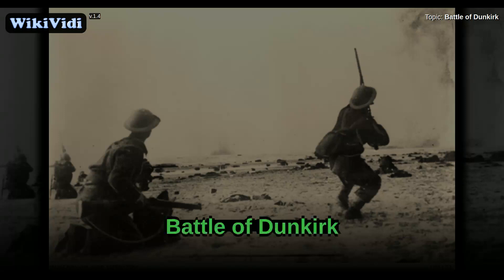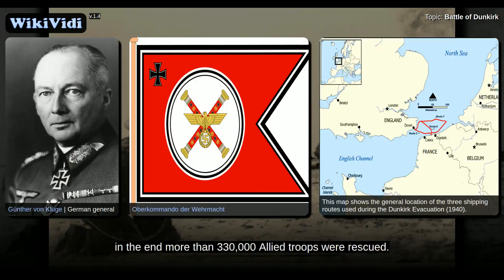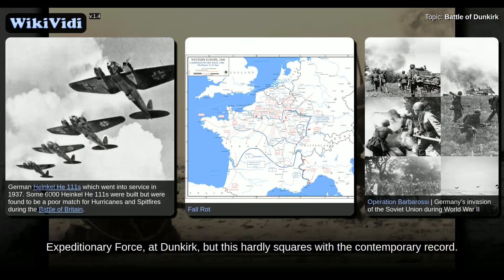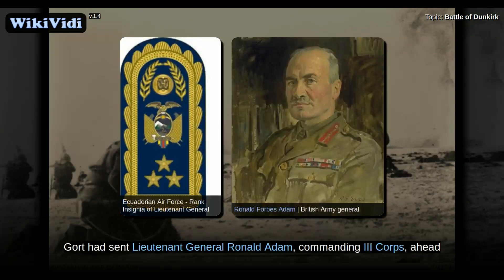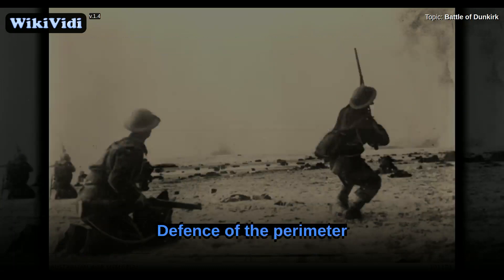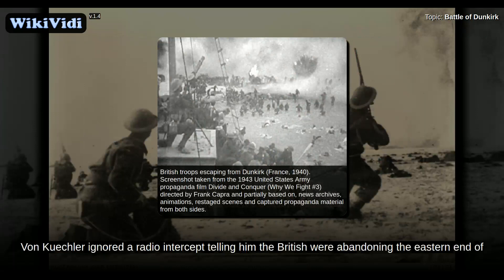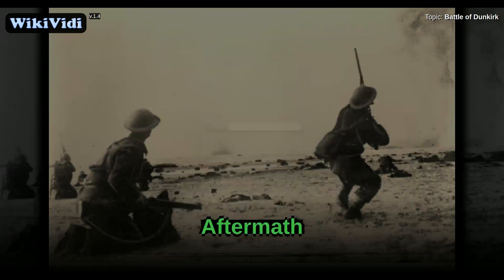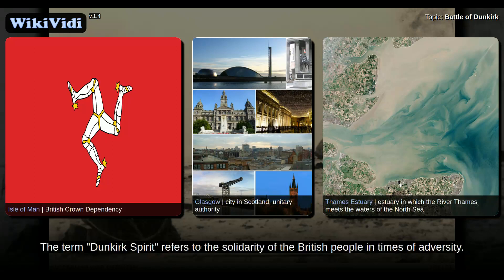Battle of Dunkirk - WikiVidi Documentary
WikiVidi Documentary about: Battle of Dunkirk

Description: Battle of Dunkirk | important battle in the Second World War between the Allies and Germany

The Battle of Dunkirk took place in Dunkirk , France, during the Second World War between the Allies and Nazi Germany. As part of the Battle of France on the Western Front, the Battle of Dunkirk was the defence and evacuation of British and Allied forces in Europe from 26 May to 4 June 1940.  After the Phoney War, the Battle of France began in earnest on 10 May 1940. To the east, the German Army Group B invaded the Netherlands and advanced westward. In response, the Supreme Allied Commander—French General Maurice Gamelin—initiated "Plan D" and entered Belgium to engage the Germans in the Netherlands. The plan relied heavily on the Maginot Line fortifications along the German-French border,, but German forces had already crossed through most of the Netherlands before the French forces arrived. Gamelin instead committed the forces under his command, three mechanised armies, the French First and Seventh Armies and the British Expeditionary Force  to the River Dyle. On 14 May, German Army ...

Shortcuts to chapters:
2m14s+: Prelude
2m51s+: Halt order
7m54s+: "Fight back to the west"
10m45s+: Battle of Wytschaete
13m31s+: Action at Poperinge
14m35s+: Belgian surrender
16m11s+: Defence of the perimeter
18m42s+: Retreat to Dunkirk
20m44s+: Evacuation
22m56s+: Aftermath
26m0s+: "Dunkirk Spirit"
27m11s+: Dunkirk Medal
27m58s+: Bibliography

Copyright WikiVidi.